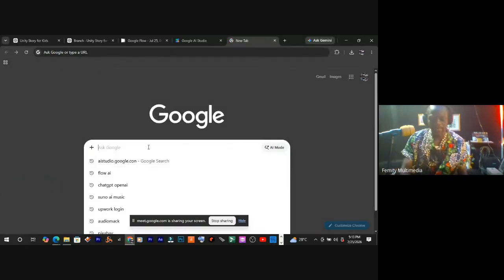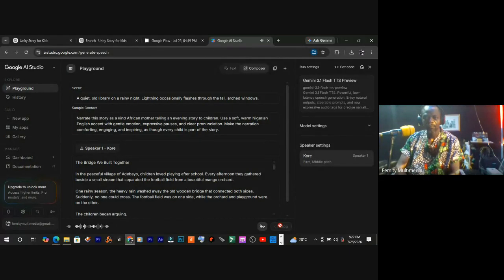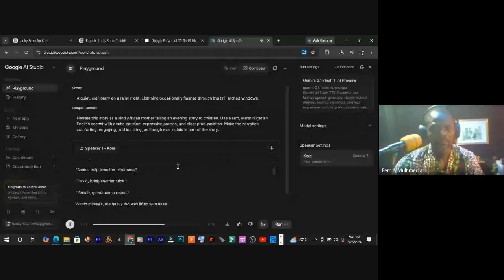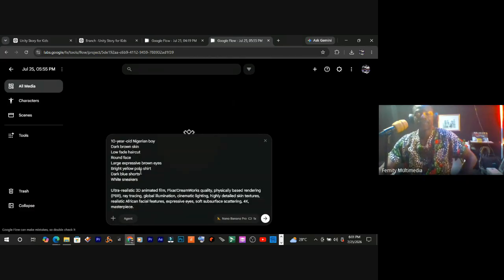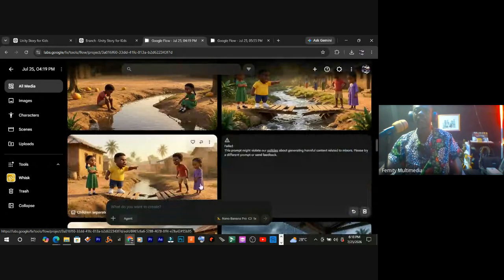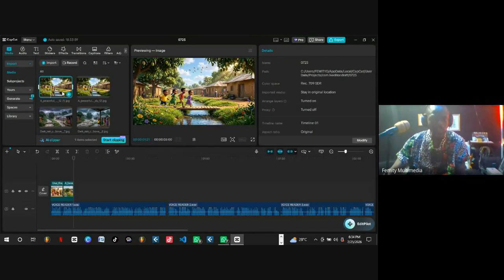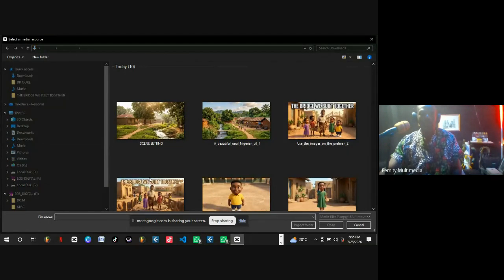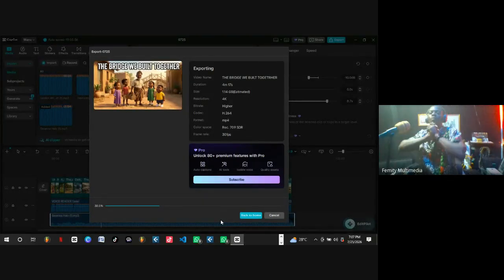Webinar Audiobook creation & Story Telling Visuals